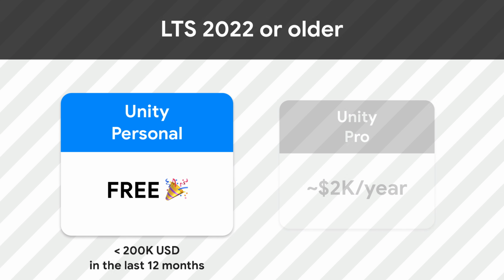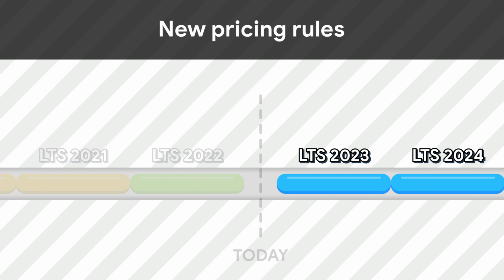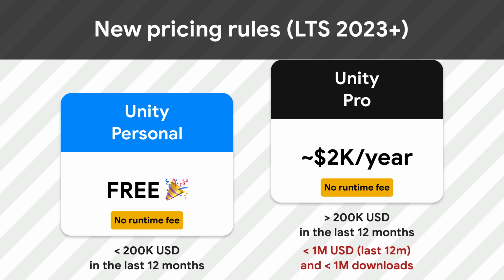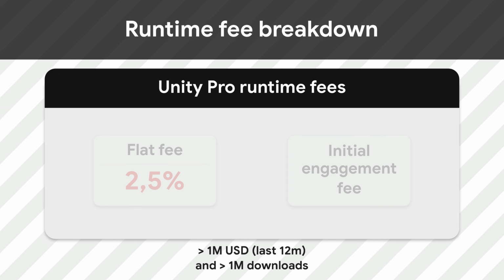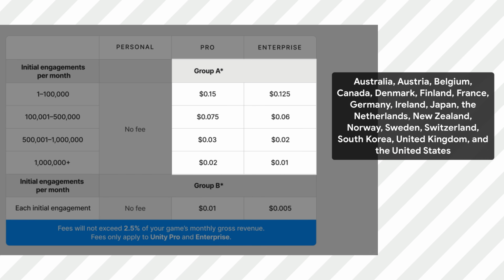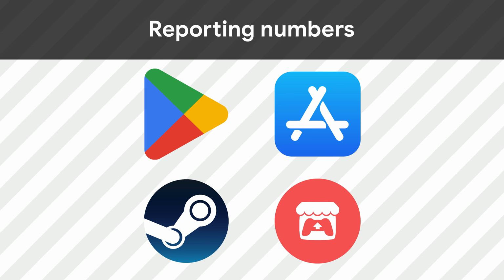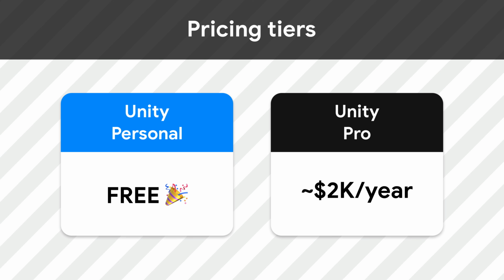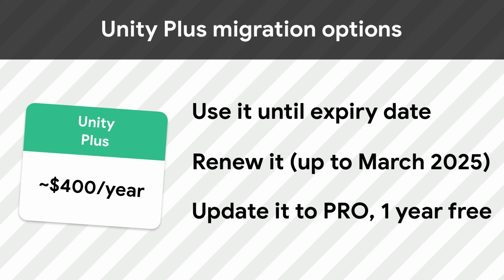The ultimate guide to Unity NEW PRICING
It's time to review all pricing changes Unity has just published. I will discuss:
- what changes for existing projects
- when the new pricing will be live
- how does the new runtime fee work
- who will share revenue with Unity